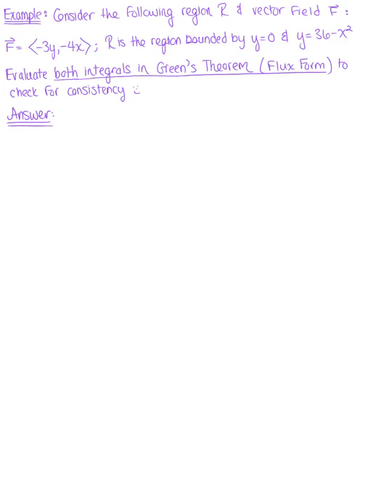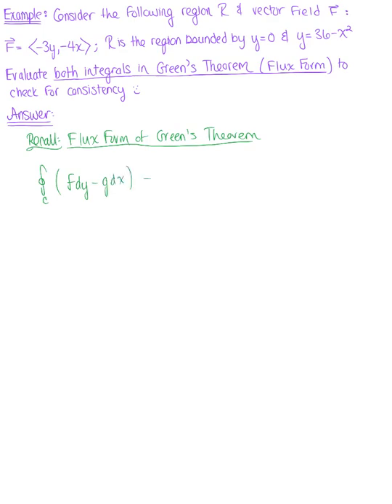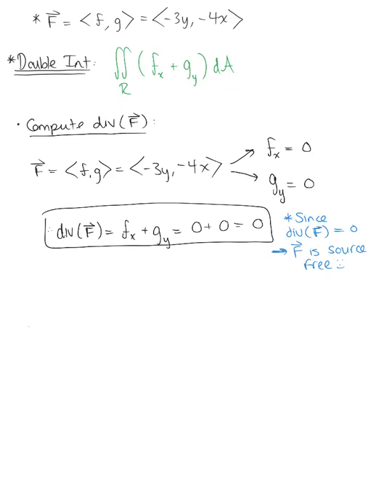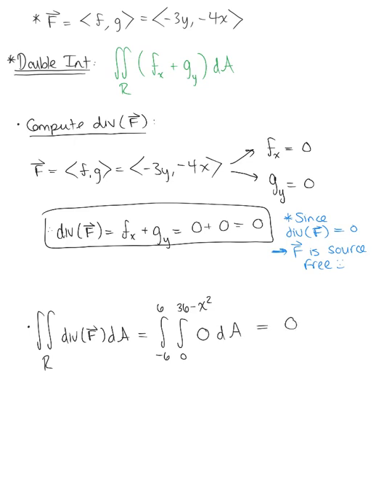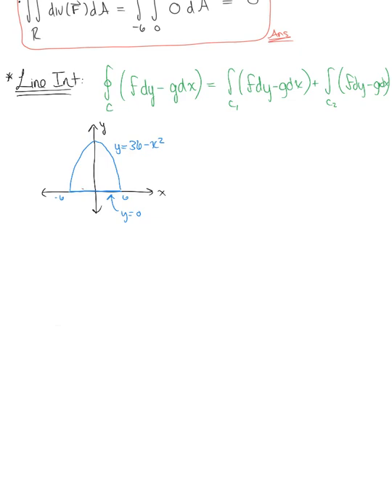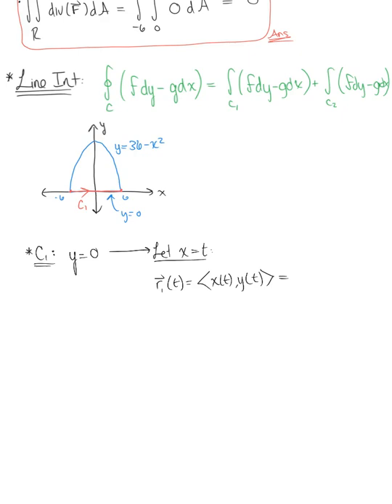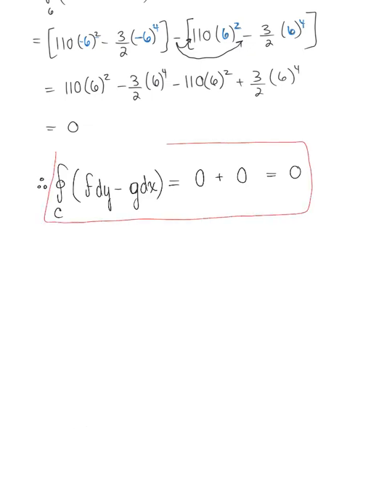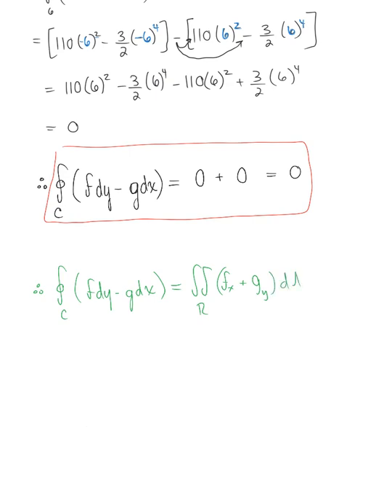Flux (Example 3)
For the Following Region & Vector Field, Evaluate Both Integrals in Green's Theorem to Check for Consistency.